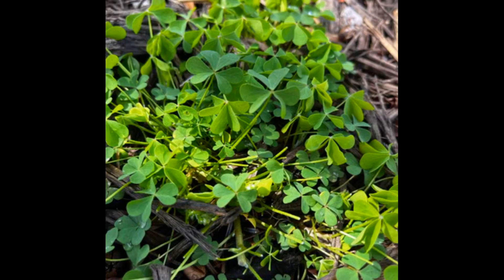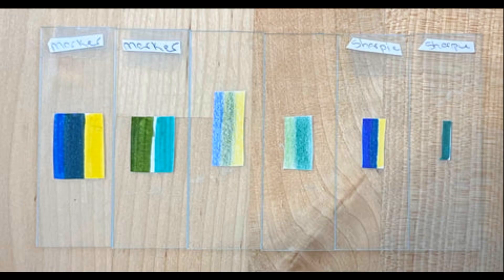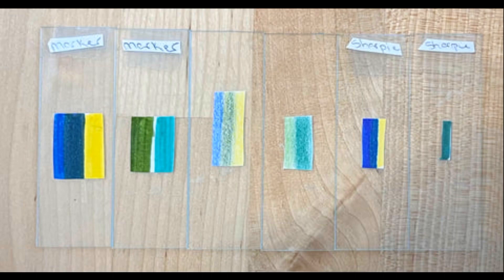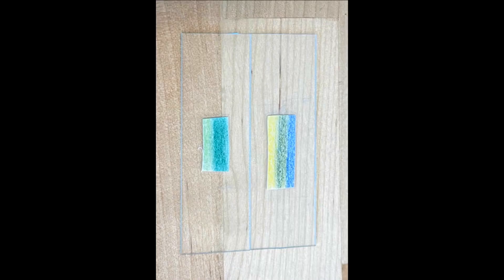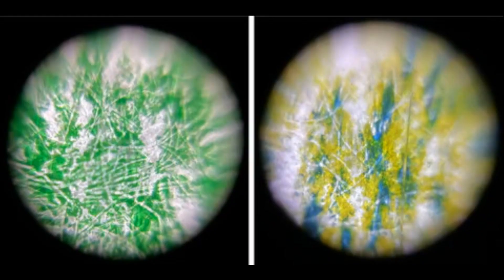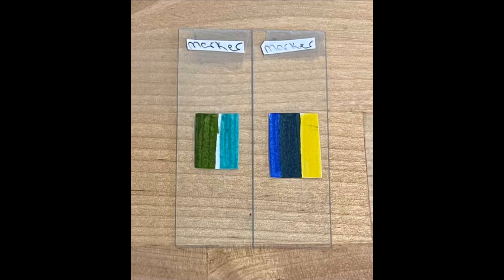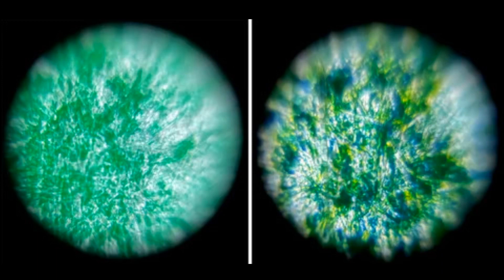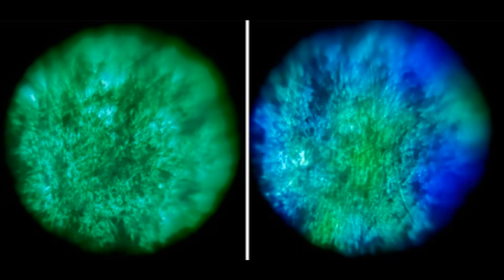Foldscope Explores: The Color Green ☘️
📣 New vlog post! This "Foldscope Explores" vlog is all the color green ☘️